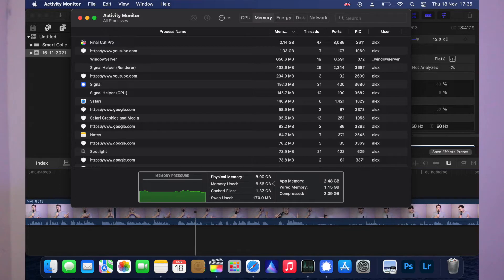I’m finally leaving Adobe￼